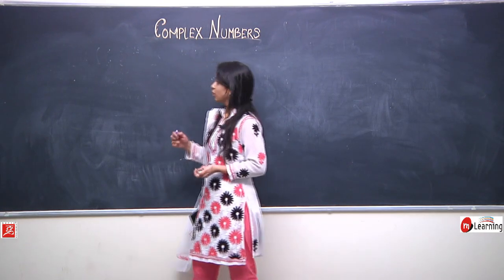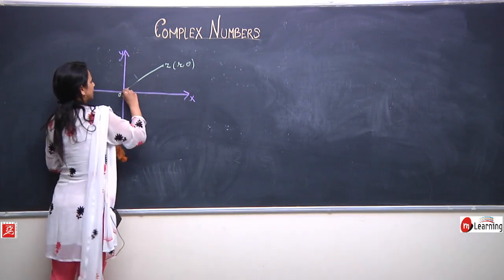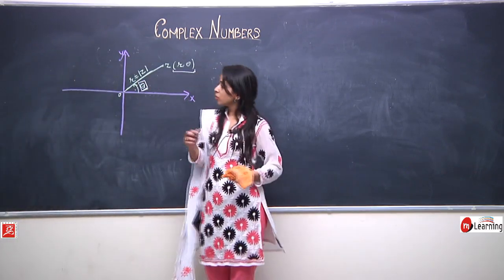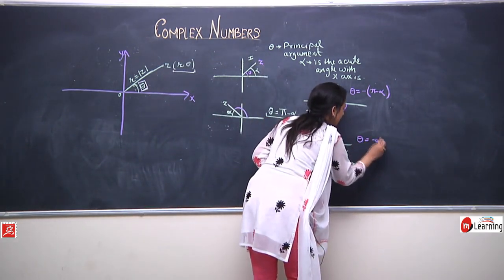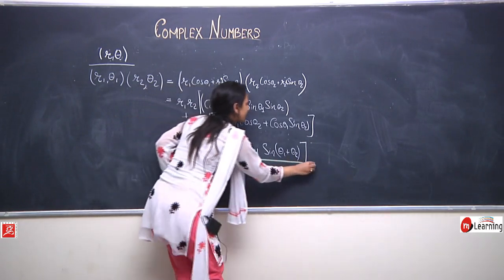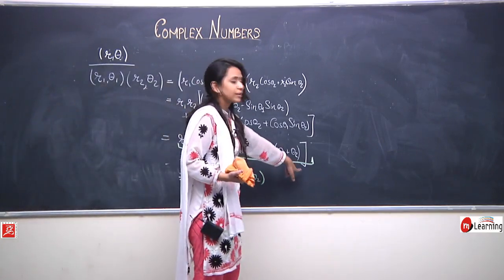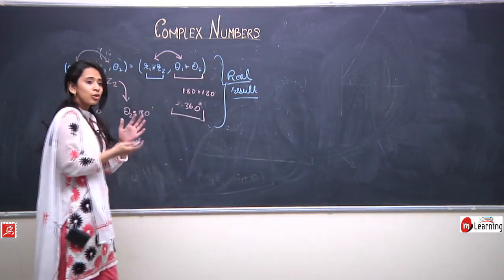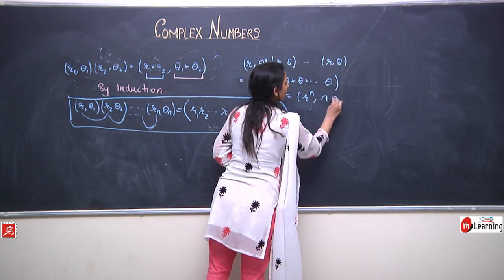Complex Numbers for Class 12th - 03/25 (For CBSE, State Board and IITJEE Mains & Advance)